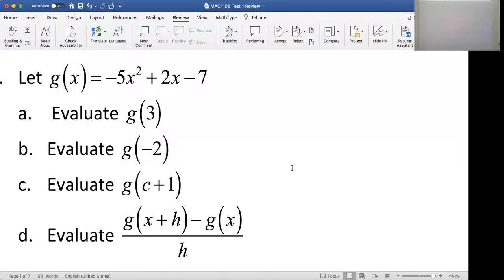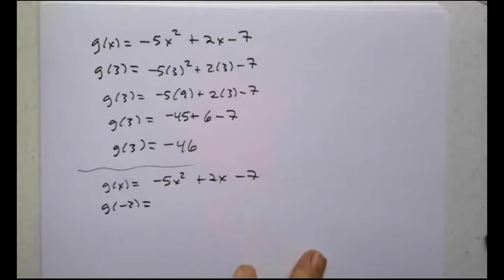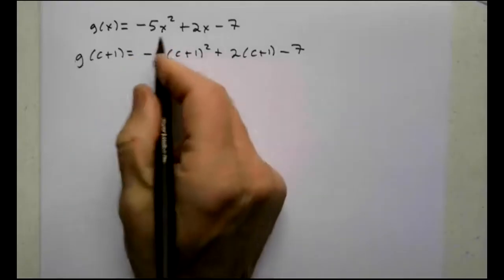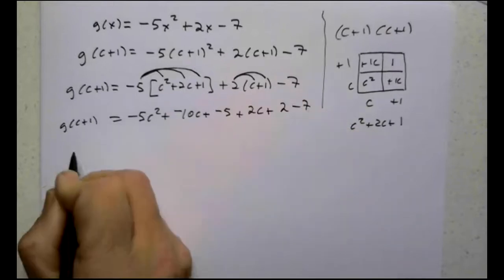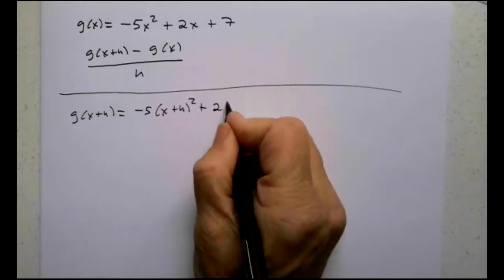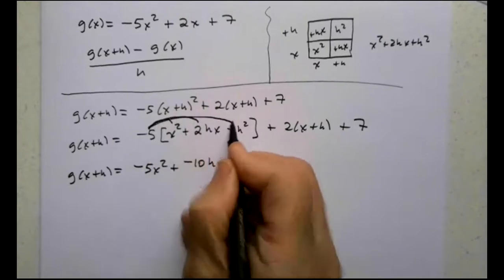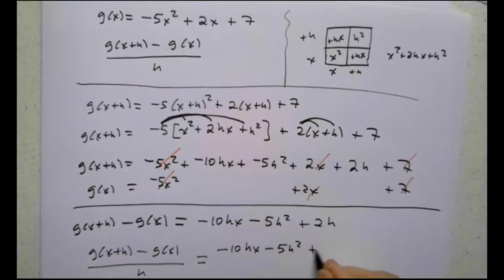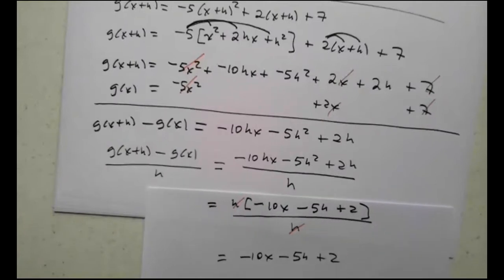Evaluate Quad Function and Difference Quotient